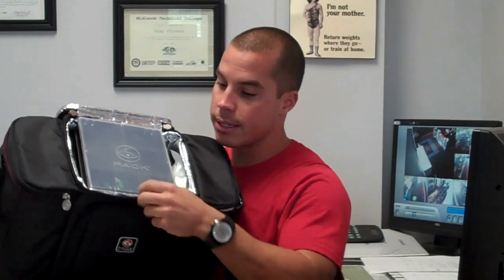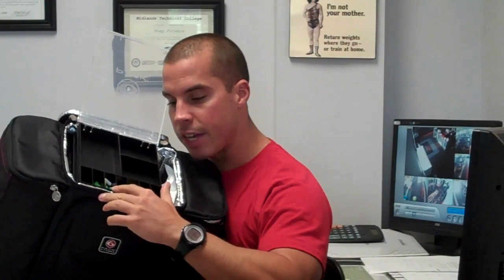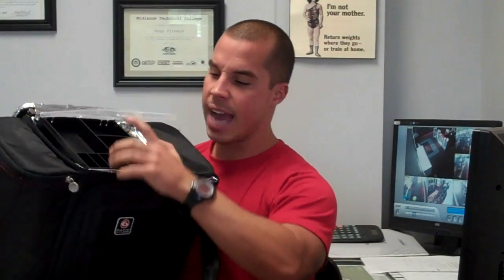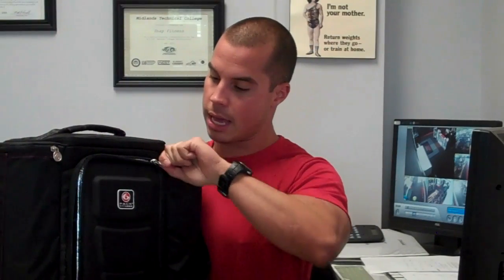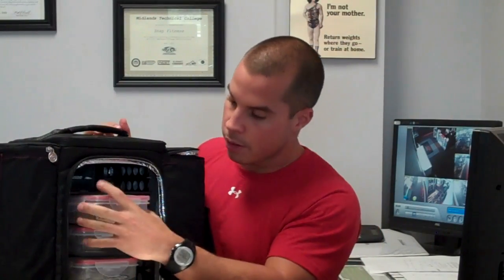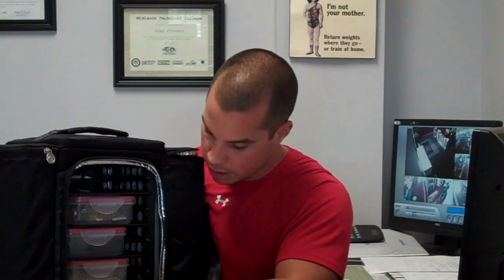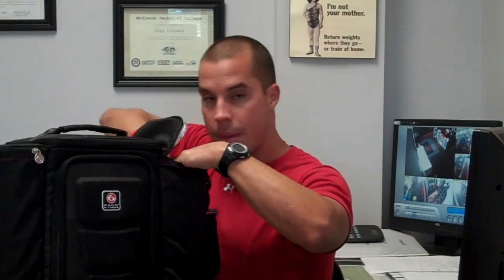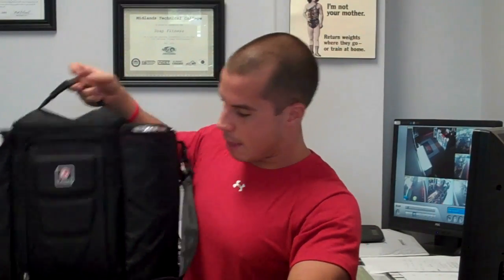Workout Tips & Clips Get Your Grub on!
It's not as much about the lunchbox as oppose to what's inside the lunch box :)